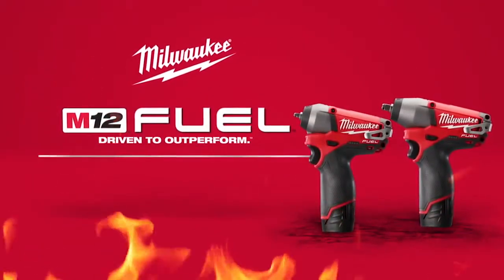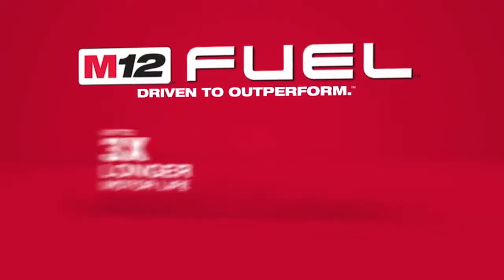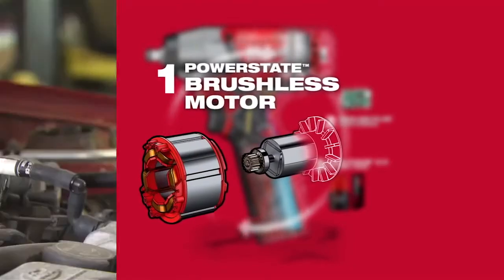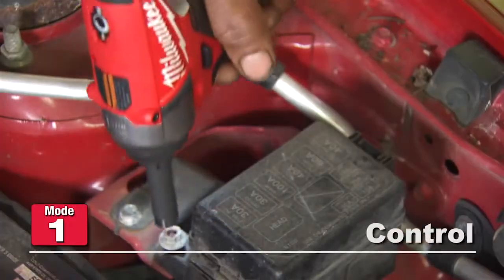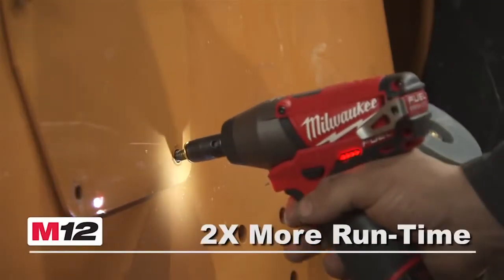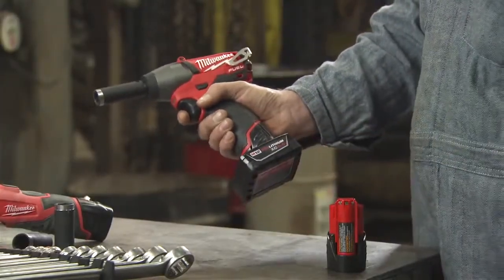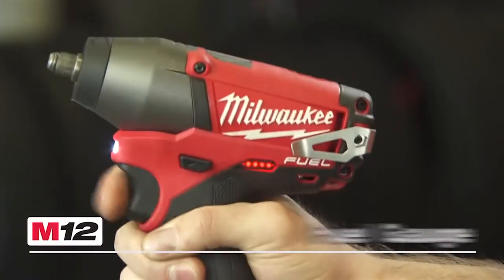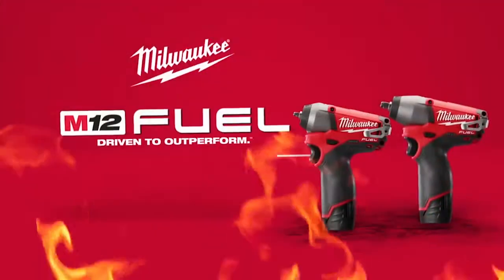Milwaukee M12CIW38-302C M12CIW38-0 M12CIW12-0 FUEL Impact Wrench